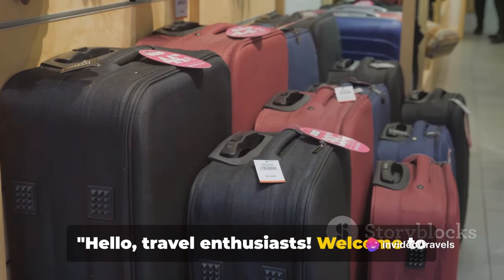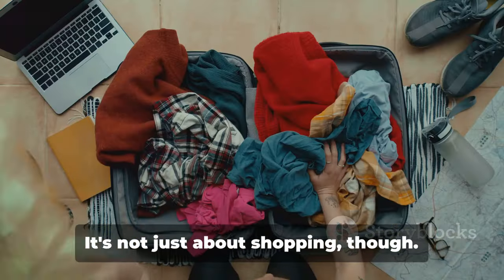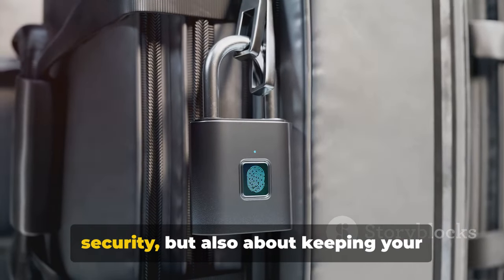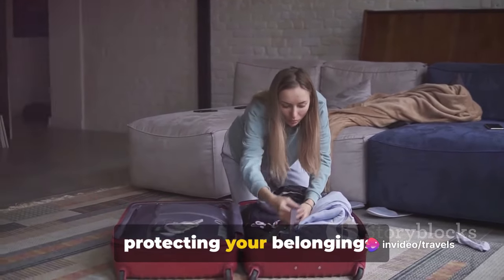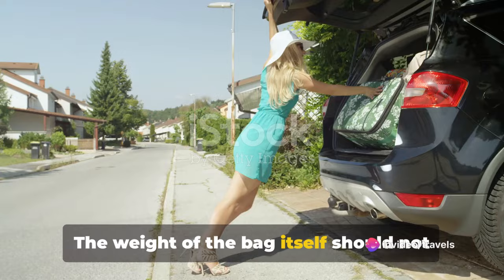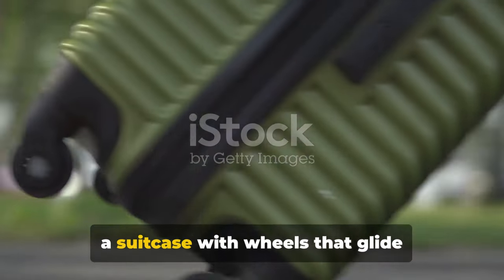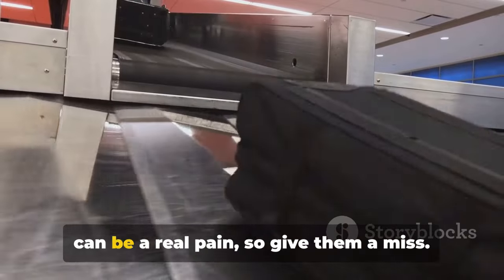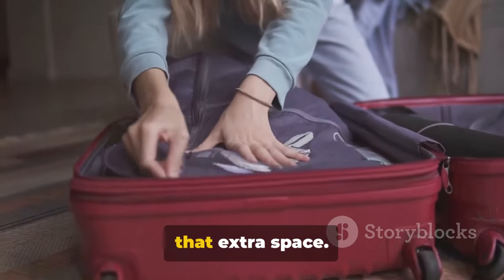Travel Smarter: Stay Away from These 10 Luggage Features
In this video, we'll show you what to avoid when choosing luggage for your travels. Stay away from these 10 luggage features to travel smarter and avoid hassle at the airport.
In this video, we'll share 10 luggage features to avoid when traveling. Learn how to pack smarter and make your travel experience easier with these luggage hacks! LuggageHacks SuitcaseAre you tired of dealing with inconvenient luggage features on your carry-on suitcase? In this video, we'll be diving into the top 10 luggage features to avoid for your next travel companion. From flimsy handles to noisy wheels, we'll help you steer clear of these common pitfalls so you can travel with ease.